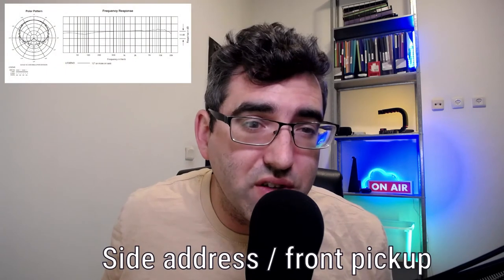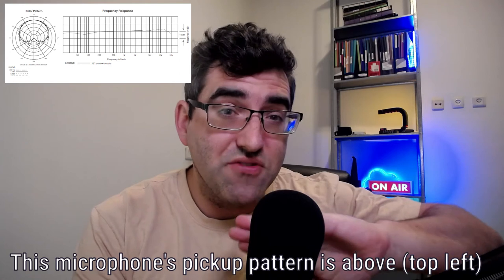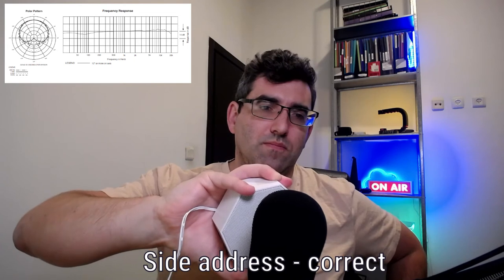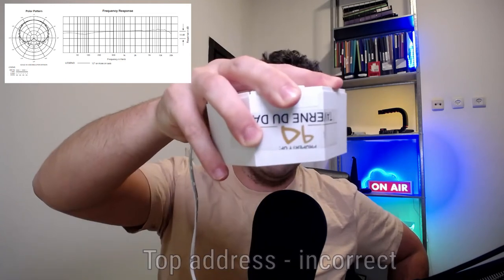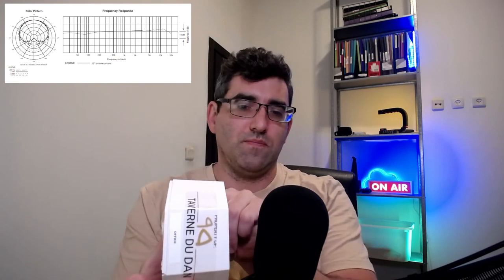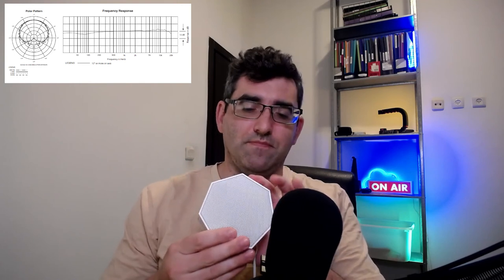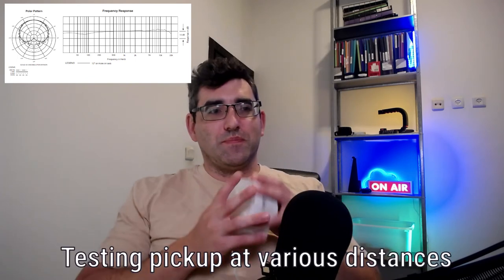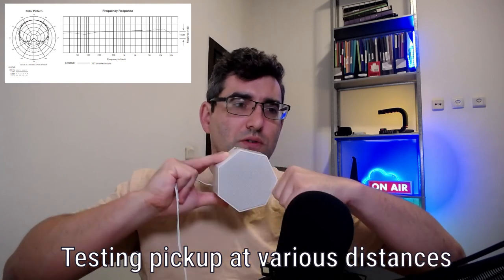Testing Microphone Pickup / Polar Pattern With White Noise Machine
Testing the pickup pattern on the Audio Technica AT2020 using a LectroFan white noise generator. This method can be used for any microphone and you can use a white noise smartphone app (or frequency generator) rather than a standalone machine.